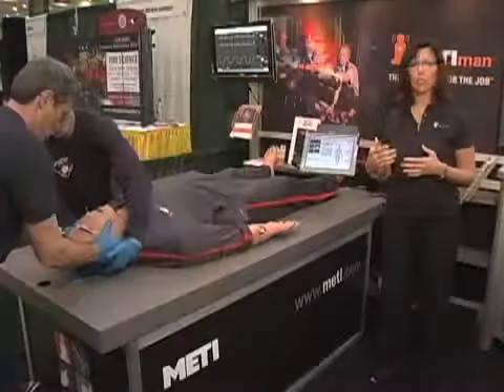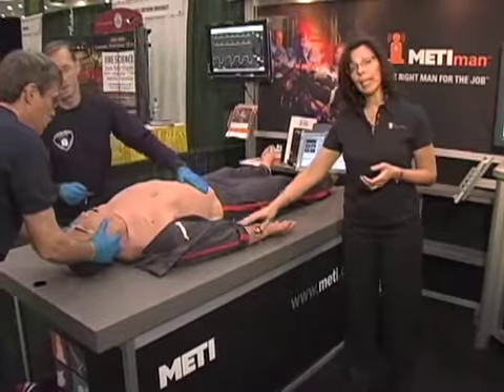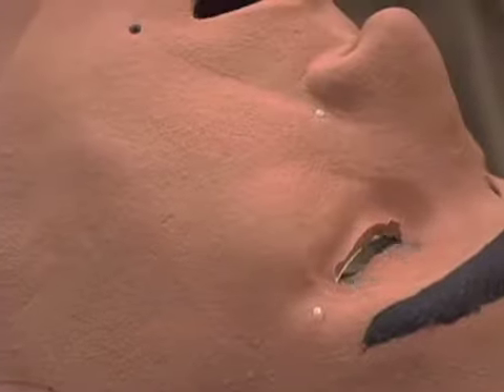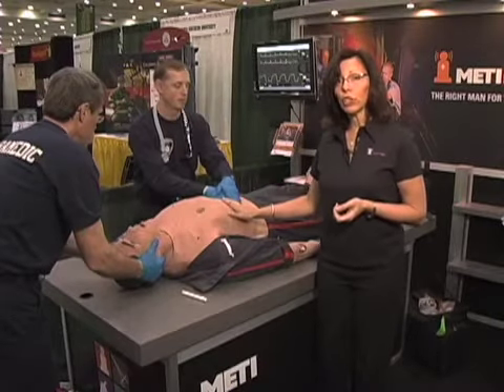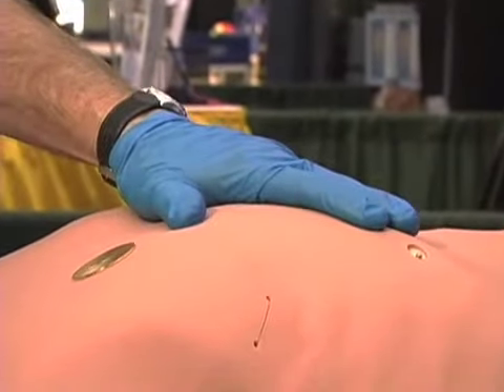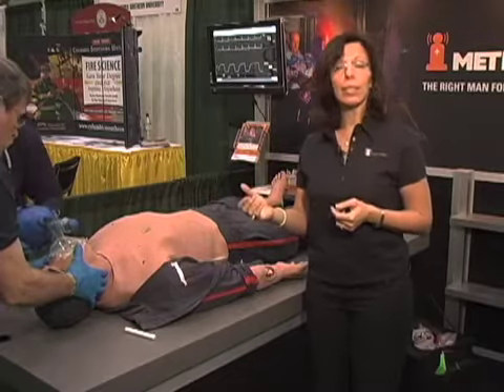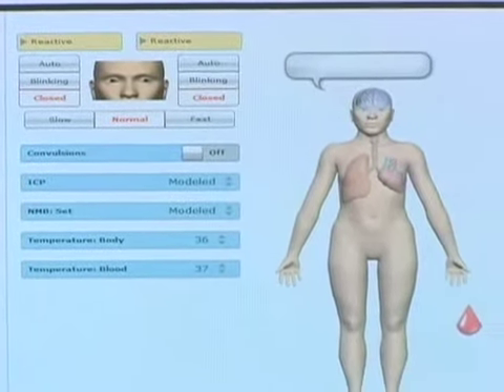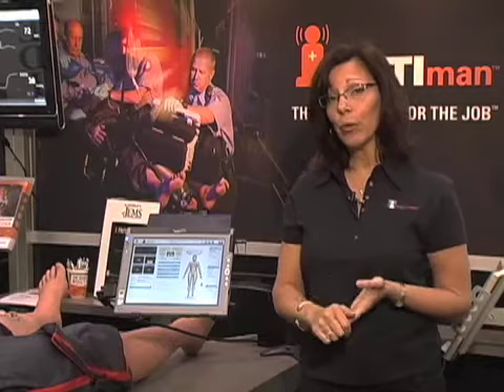METIman Displays Realistic Patient Simulator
The first simulator created by medics for teaching initial assessment and treatment to first responders.